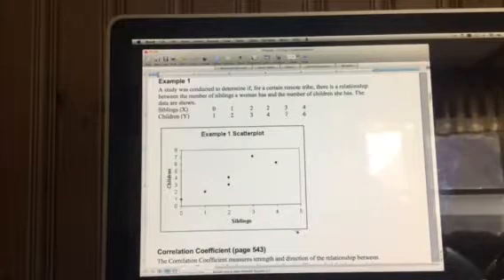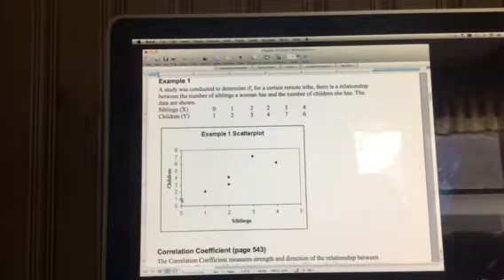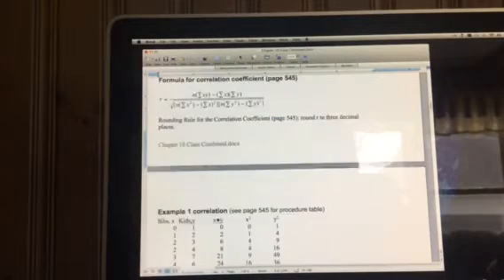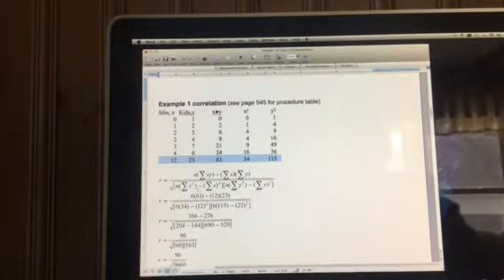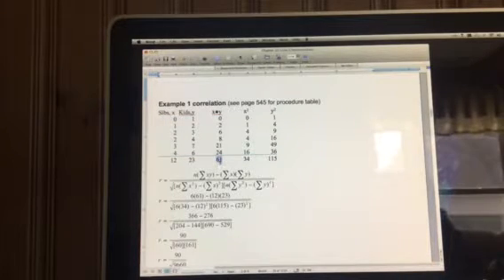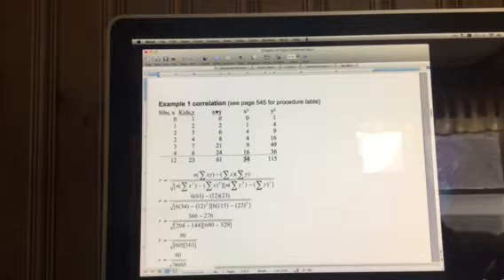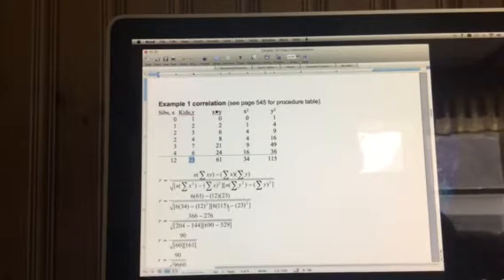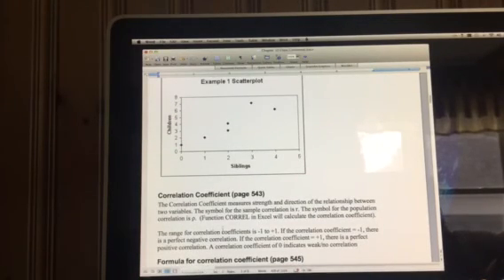Correlation Calculation - Positive Relationship